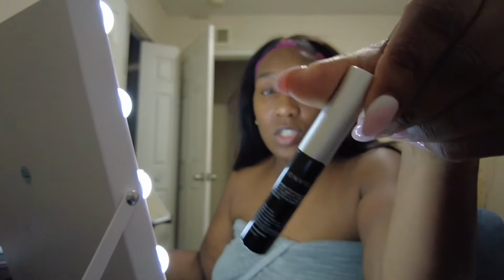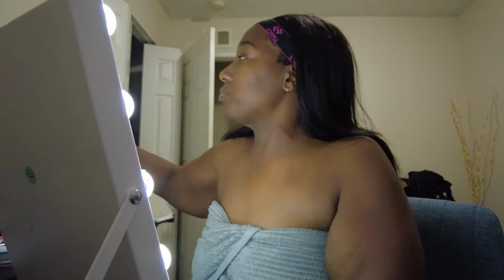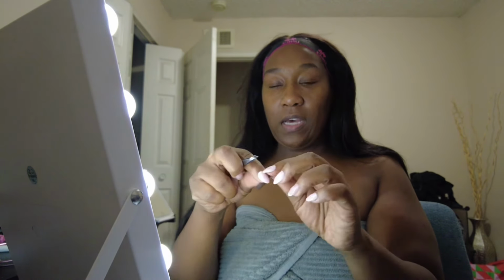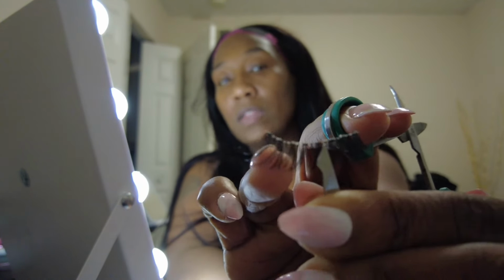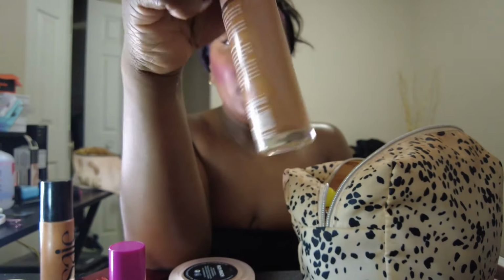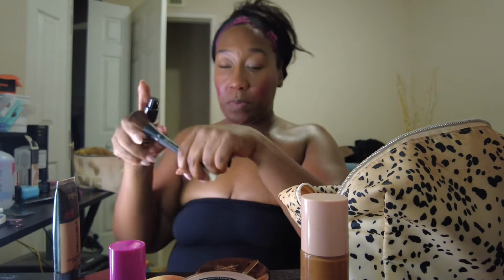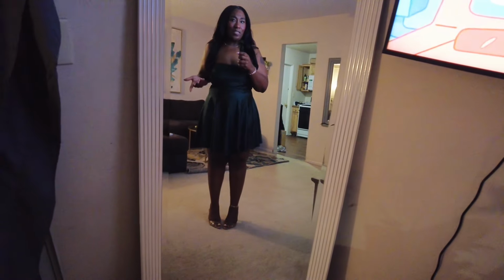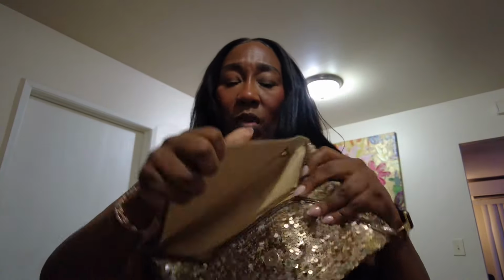VLOGtober 2024 | GRWM • Girl's night out • DTLA Rooftop party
Hey y’all! Join me for this GRWM. I'm on my way to a Rooftop party in DTLA. I hope you enjoy 🥰

👍🏾Like this video if you found it inspiring.

Amazon storefront

Hey! I’m using Rakuten to get Cash Back at my favorite stores. Hate for you to miss out, so join now with my invite and get $30 after you spend $30.

Come save money on Fetch with me! Sign up w/ code F2KYX & get 250 pts See you there!

Filming:
DJI Pocket 2
Sony ZV1
iPhone 13